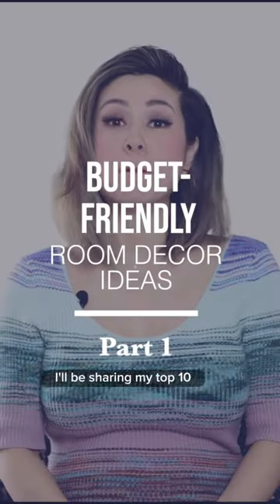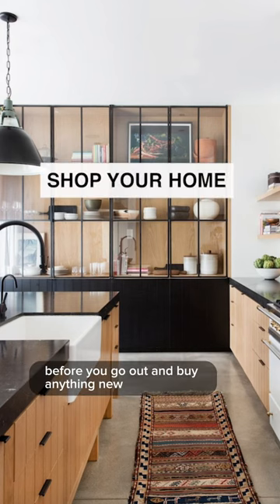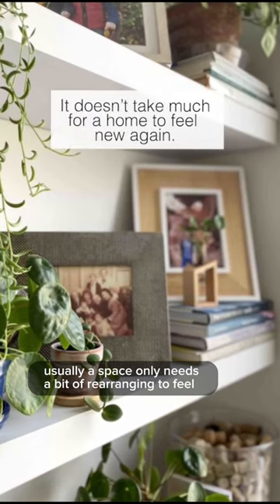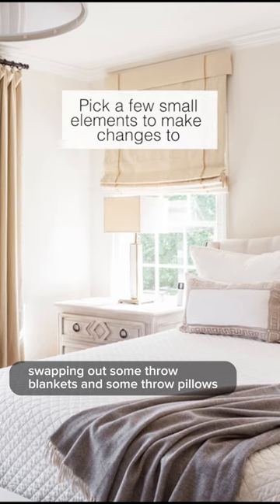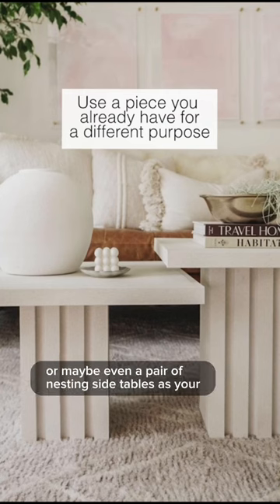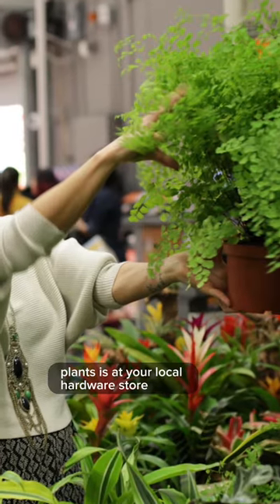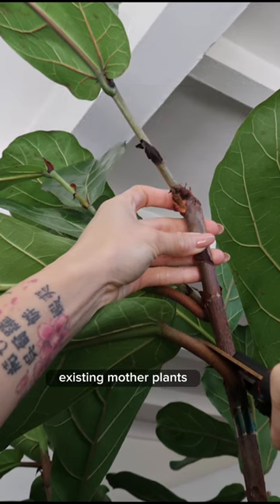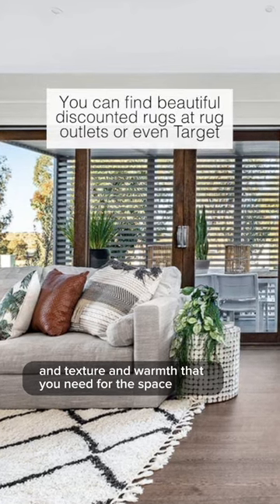Budget-Friendly Room Decor Ideas | Pt 1 of 2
My best tip to keep homedecor all within budget? Shop your home first! You’ll be shocked by what a little rearranging can do